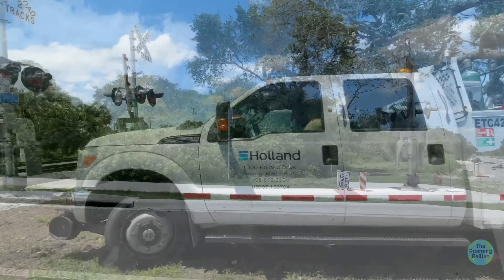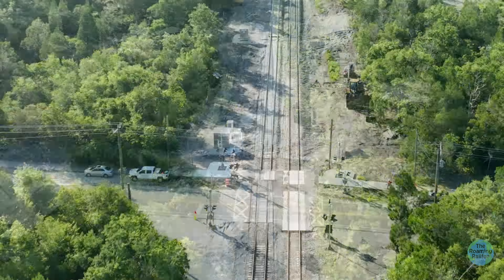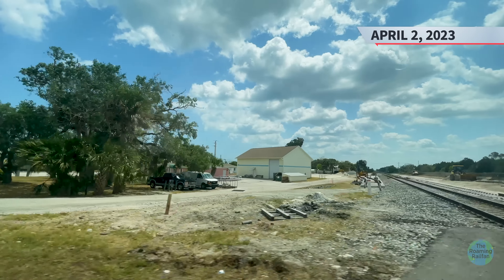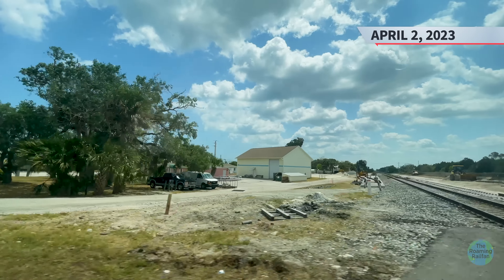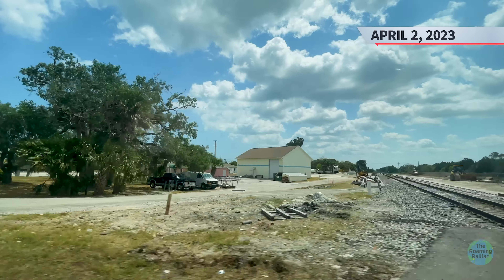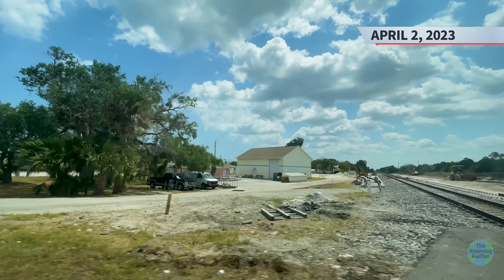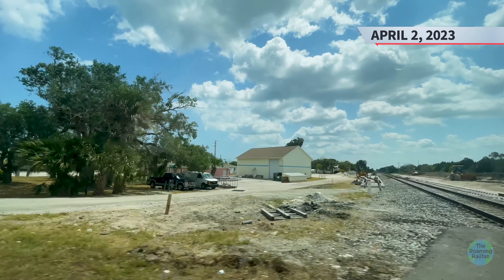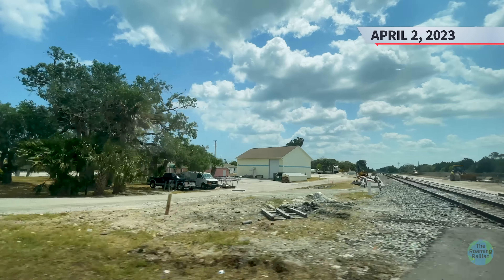Brightline Construction: Sebastian Cutover and Test Trains - CP Micco to CP Winter Beach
This Brightline construction update looks at the new second mainline that was activated around Sebastian and Wabasso between CP Micco and CP Winter Beach in May 2023. I had made several trips to the area to document the progress over the previous months but never had a chance to publish them, so this video is a compilation showing progress at each crossing over time. I also include some of the test trains that were run as part of the cutover with included a two car Brightline BrightOrange train. This work is all being done as part of Brightline's expansion of passenger rail service to Orlando, opening Summer 2023.

0:00 Intro
0:47 Crossing Progress Views
13:03 Test Trains

This was filmed between March and May 2023

Enjoy my videos? Consider supporting my channel! Anything contributed will go to covering the expenses I incur while filming these updates (including my gas bill) and for upgrading my equipment.